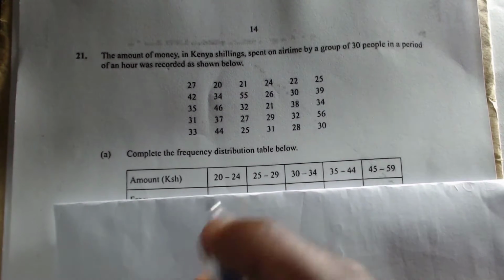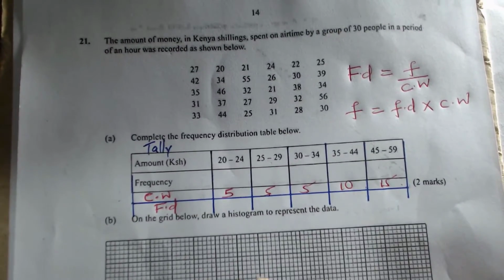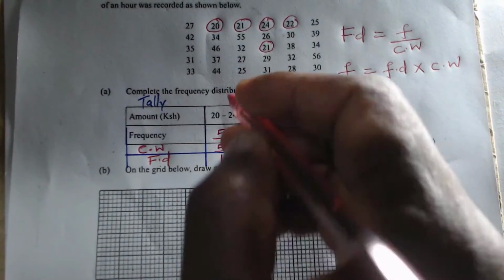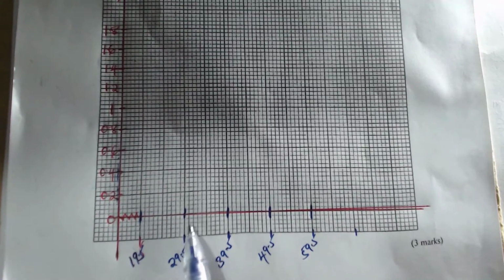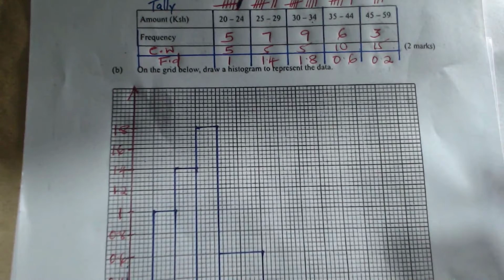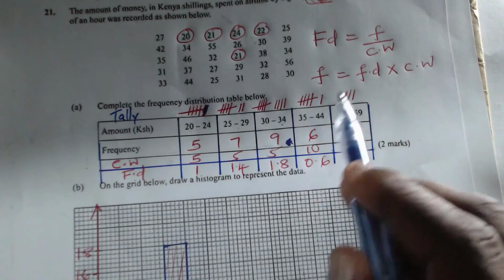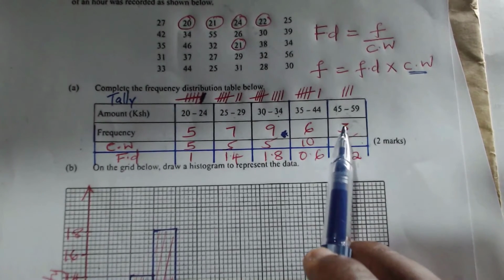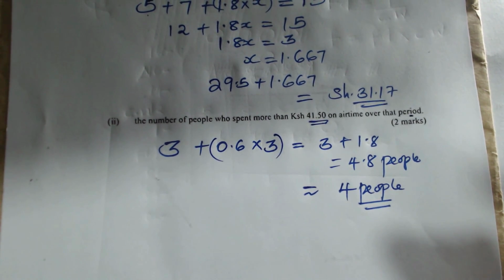KCSE MATHS PP1 2022 | Qn. 21| STATISTICS | HISTOGRAM | MEDIAN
In this video, we shall learn how to draw a histogram using frequency density & calculate median from histogram